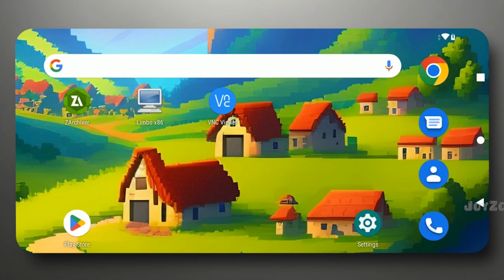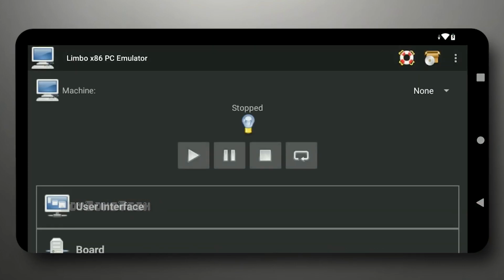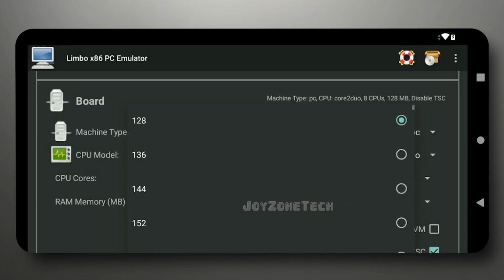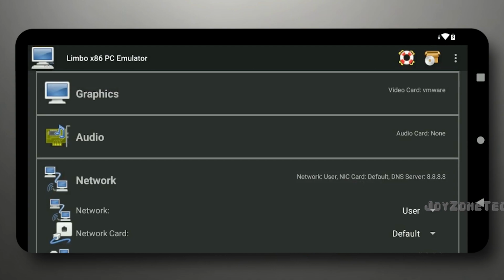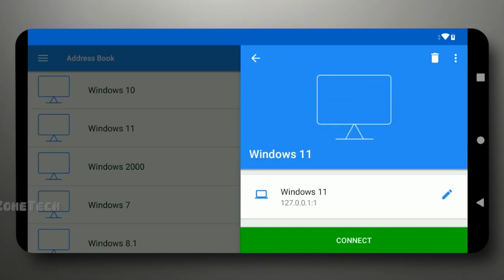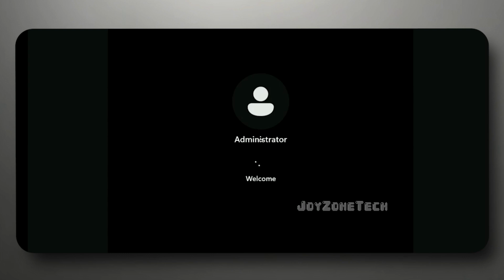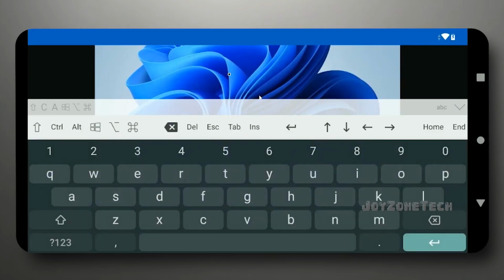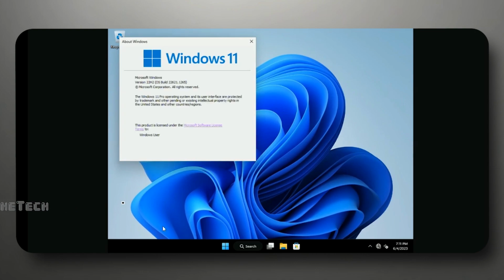[New] Run Windows 11 on Android! [2023]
This tutorial will help you to install and run Windows 11 on Android.

Checkout the website for other tutorials.